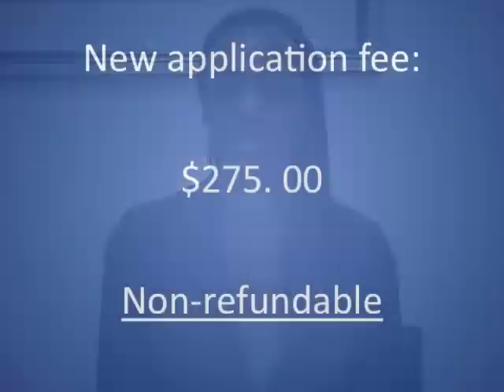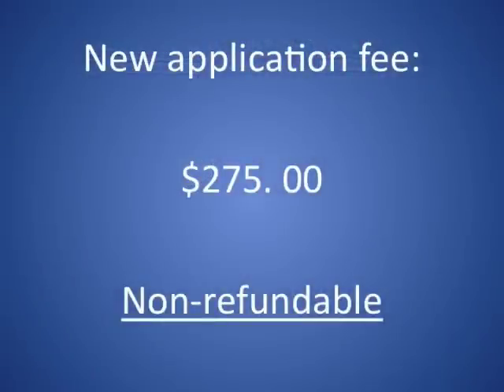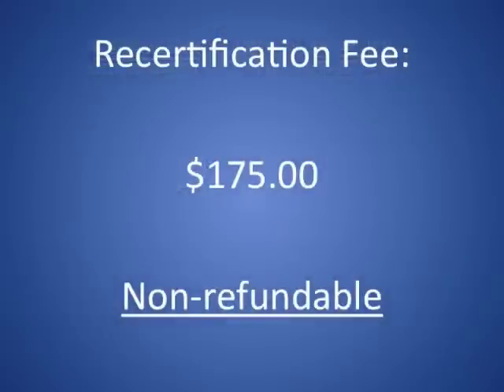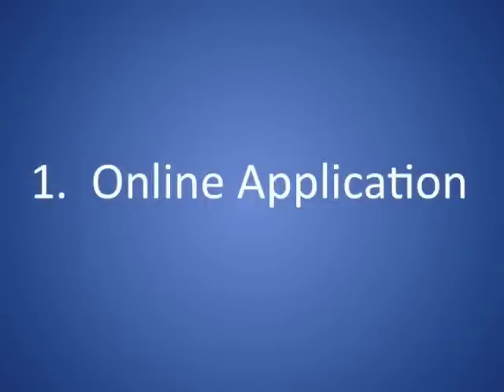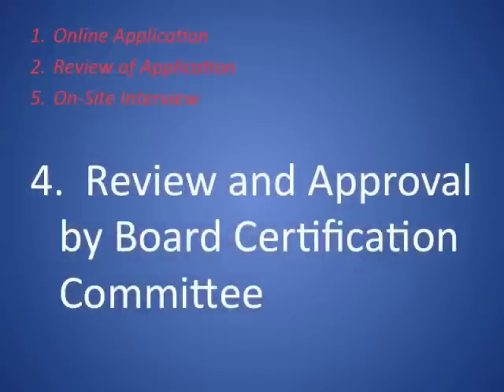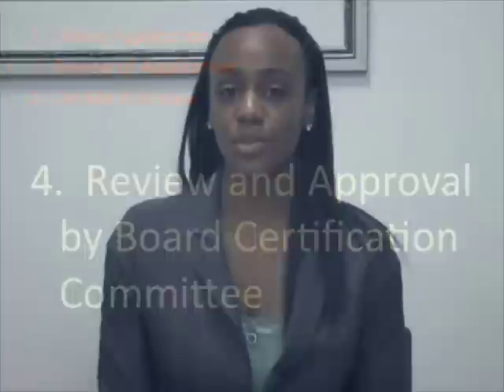Tutorial #2: Process & Cost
Tutorial #2 discusses the process and cost of obtaining Minority Business Certification (MBE) Certification with Southern California Minority Business Development Council & National Minority Supplier Development Council.